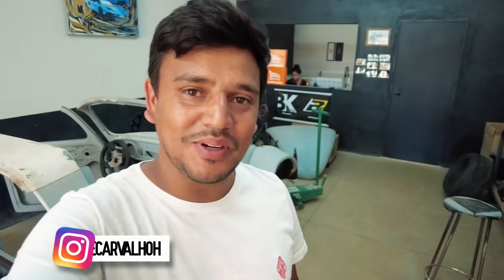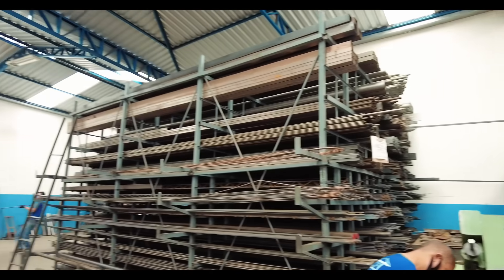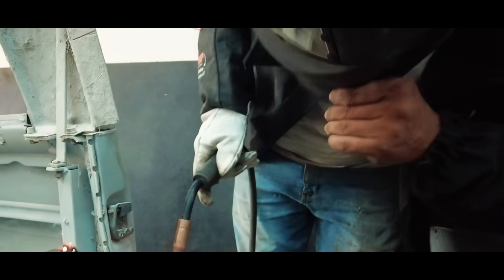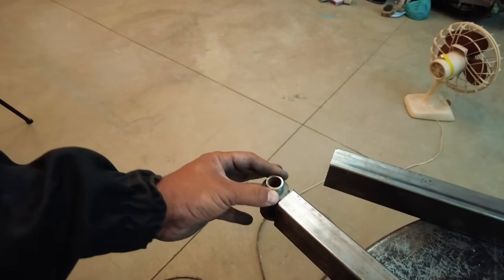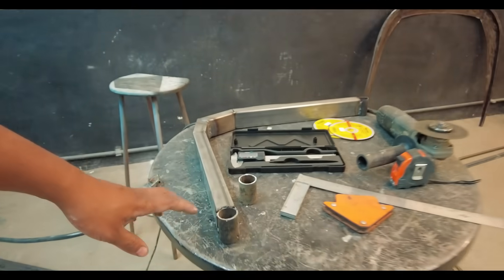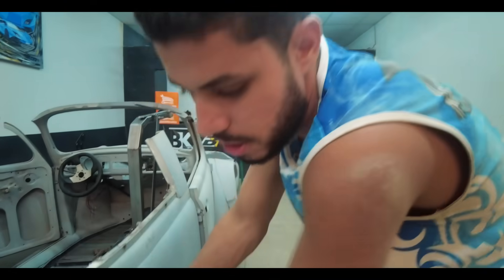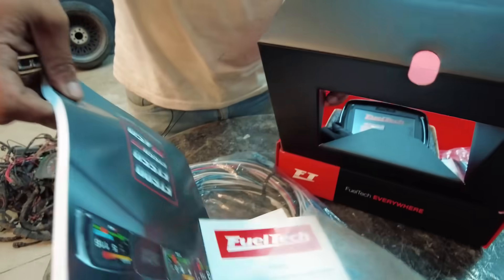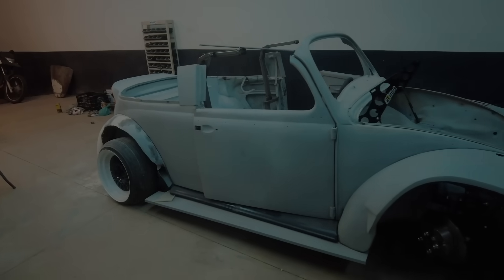Teto que abre sozinho! Construindo Targa no Ferrusca EP35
Clique no link oficial do Binomo Brasil para baixar o app de negociação Binomo e receber R$
Use o código promocional AK179 para duplicar 100% o primeiro depósito.

Chegamos na parte MAIS DIFICIL DO PROJETO ! Iremos fazer o teto do VW Fusca guardar automaticamente, para assim virar um conversível. É uma missão difícil,  mas não impossível!
Construímos um ''braço'' de tubo metalon, com uma articulação usando embuchamento de moto.
Agora é testar e ver se deu certo. O que vc acham?
Para você que curte entretenimento automotivo, tipo Discovery turbo, Mestre do metal ou uma boa série do Netflix, este é o canal. Vale muito a pena assistir.

Smarter Welding Equipamentos em Solda

Quer realizar também este sonho? Comece a construir seu carro do zero